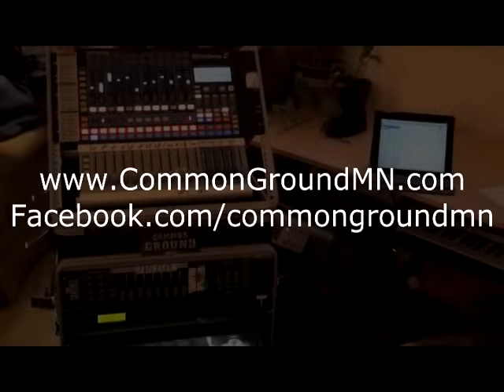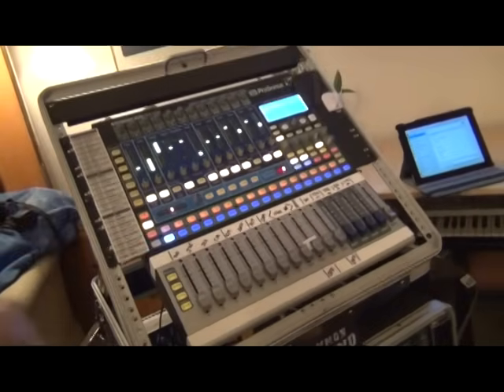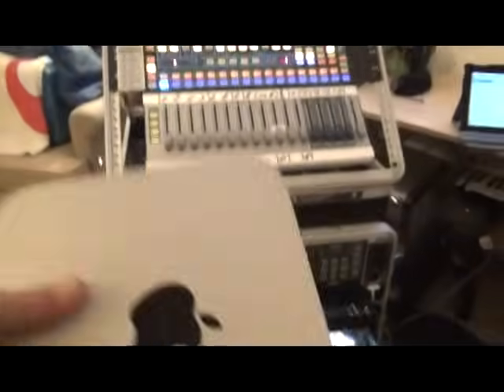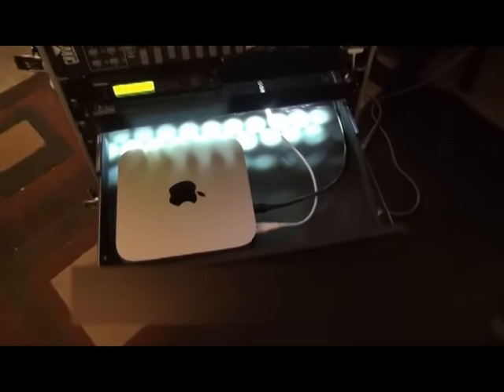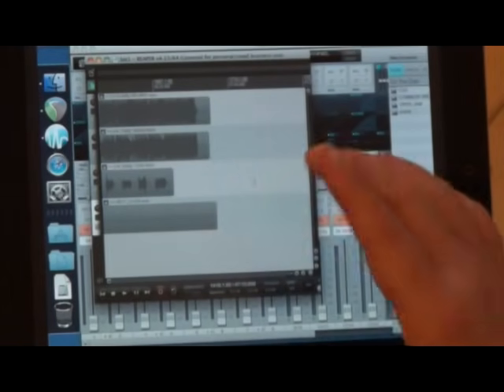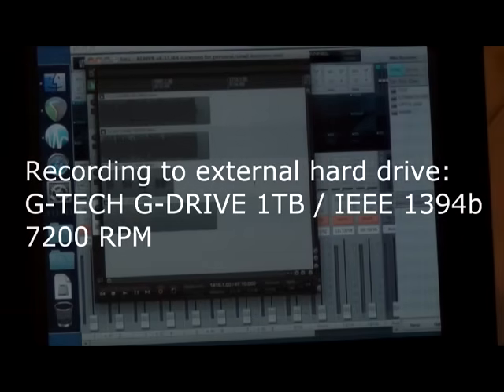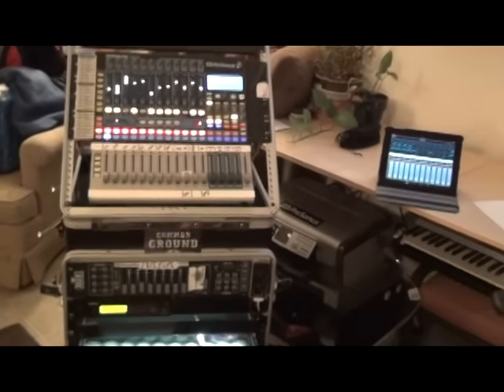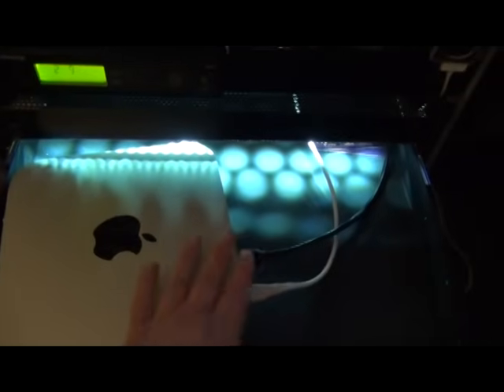STUDIOLIVE 16.0.2 + iPad + Mac Mini.mpg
** All script info is now outdated and NOT updated for current firmware/software/apps**
***Sorry... I don't provide any more support for this method.***

Informative video on connecting your iPad to your StudioLive via a Mac Mini (with no router or keyboard/monitor needed). This video has been created for those of us who would like all the benefits of iPad control without lugging around a bulky computer or extra laptop.